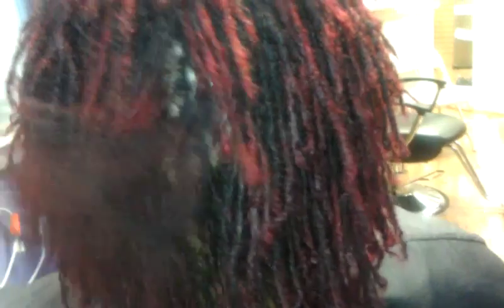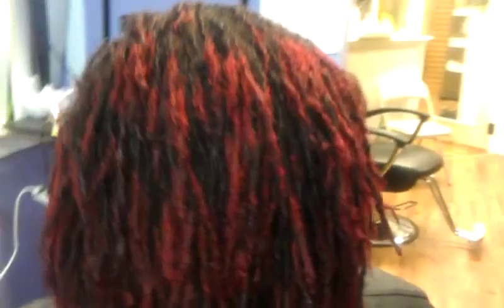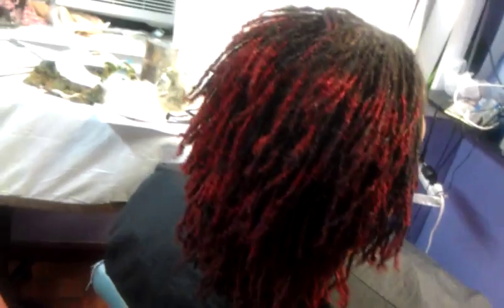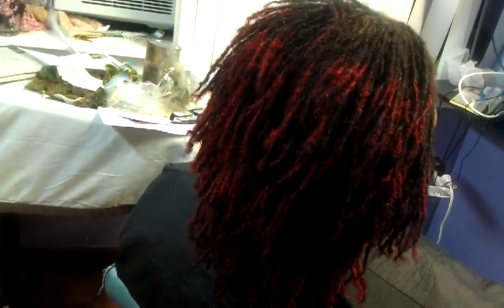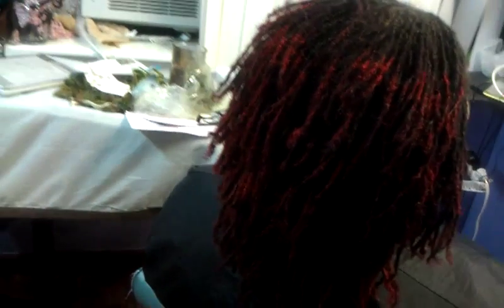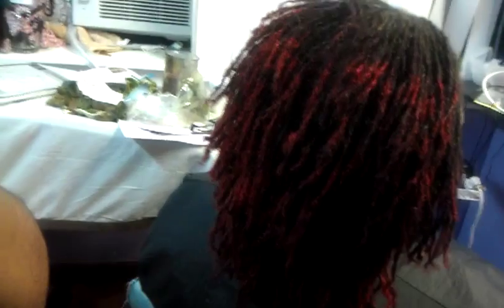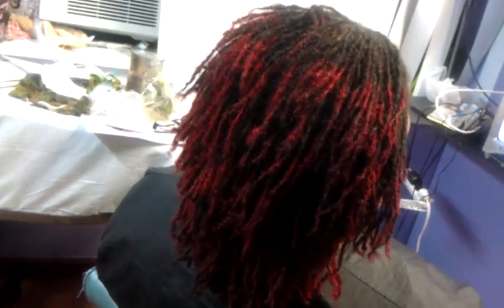sisterlock with color Organik Nordaz Natural hair salon Suitland md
sisterlocks with color Clinton, Forestvile, Maryland click genbook to make appointment open 10am to 5pm